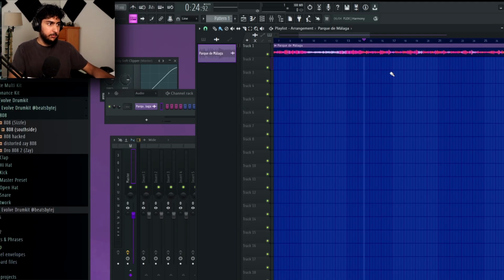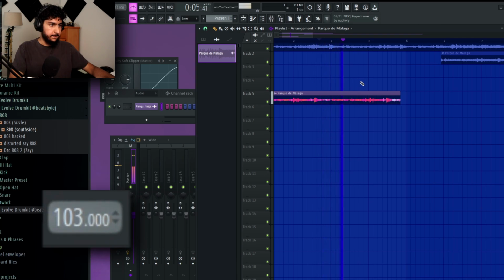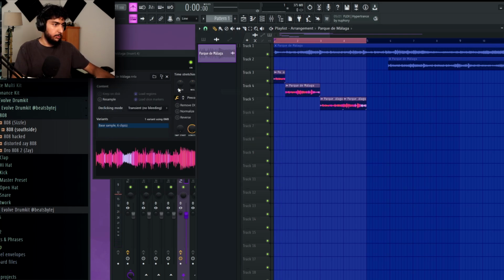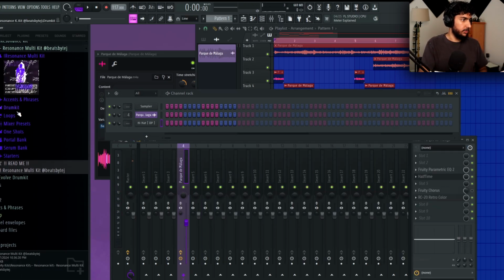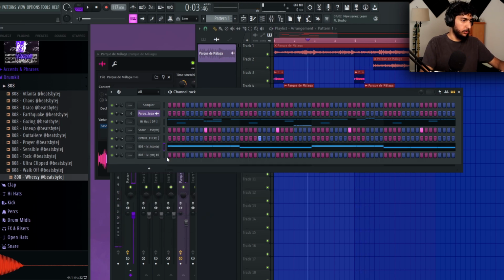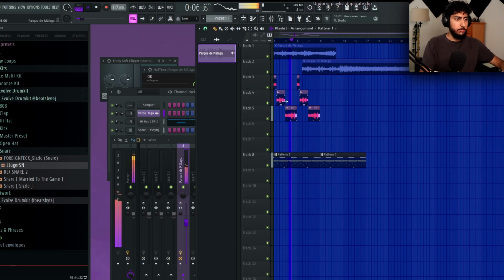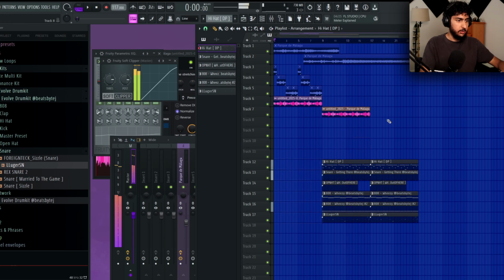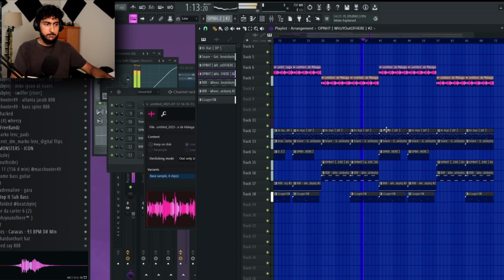I Heard This Crazy Instrument In Spain And Made A Beat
I recorded this while I was in Spain and flipped it when I came back

Chapters:
0:00 Intro
0:47 Full Snippet
1:48 Finding Chop
3:05 Finding Tempo
4:10 Time Stretching
5:07 Chopping
6:05 Stretching
7:00 Effects (sauce)
8:30 Adding Drums
12:15 Changing Key
13:02 Switchup
14:07 Arrangement
16:15 Outro
16:25 Finished Beat